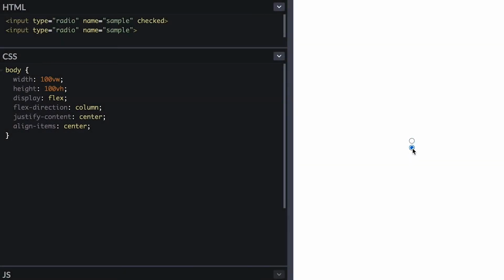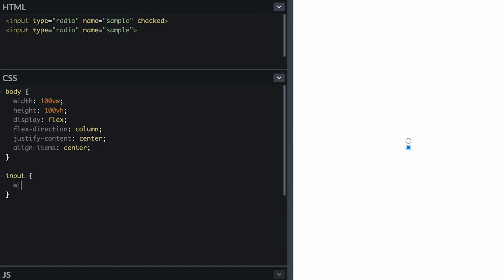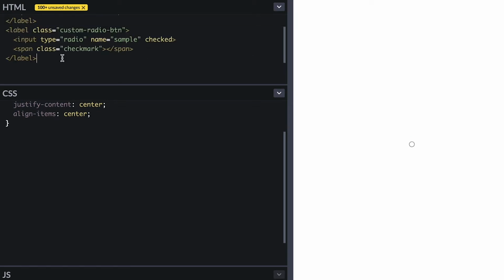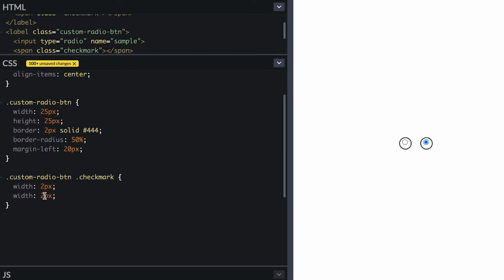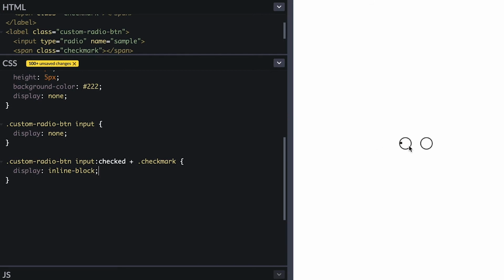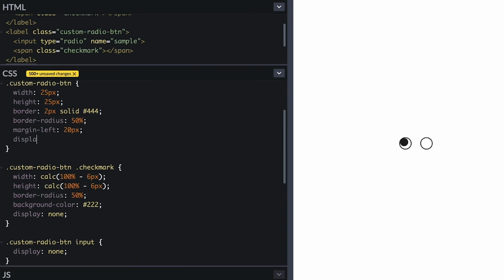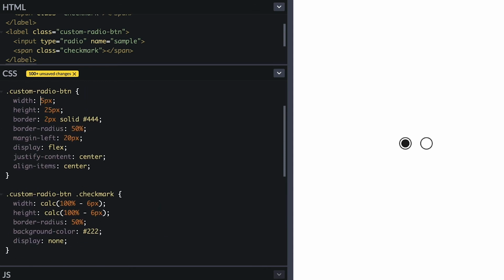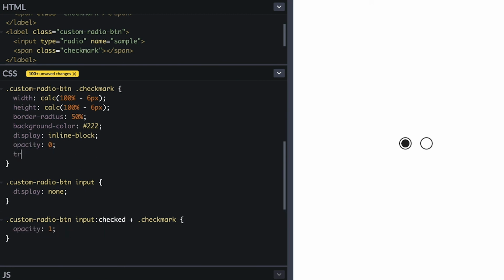Style Radio Buttons with CSS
A brief walkthrough on how to style html radio button input field with simple transitions